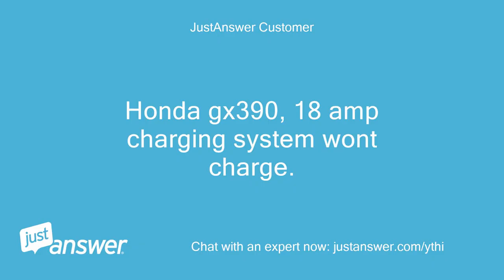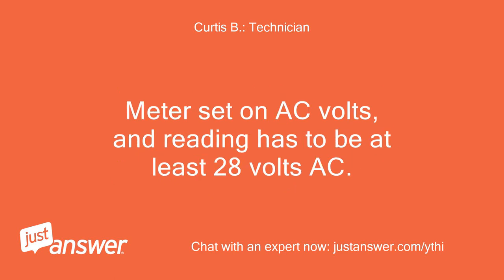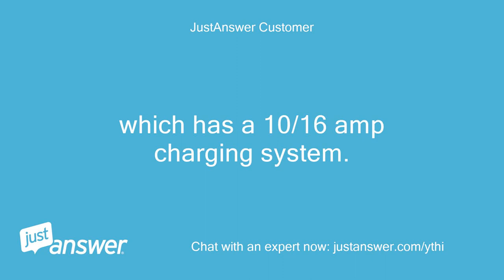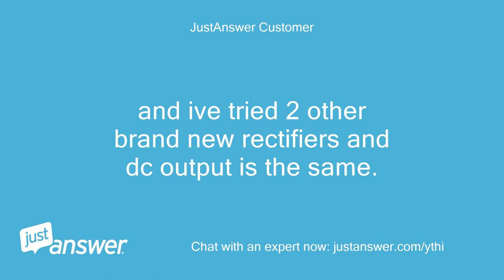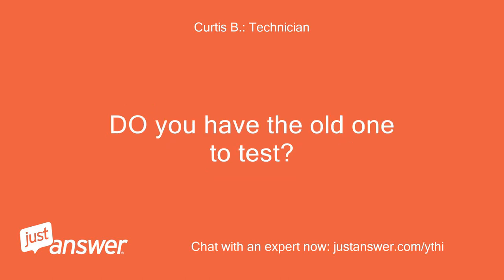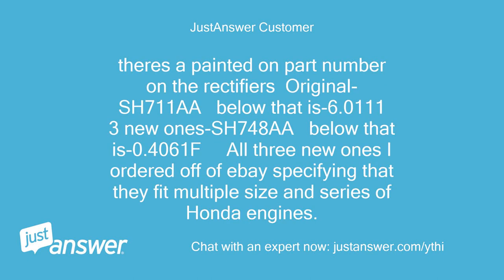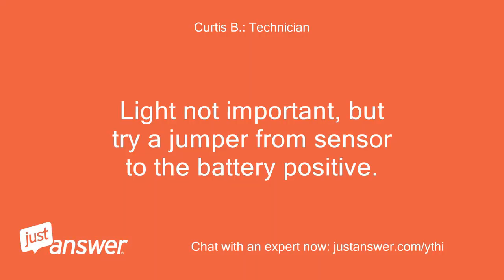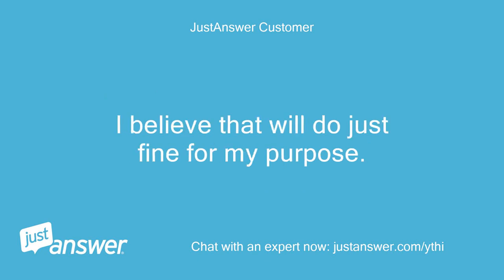Honda gx390, 18 amp charging system wont charge. New stator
JustAnswer Customer: Honda gx390, 18 amp charging system wont charge.
JustAnswer Customer: New stator and rectifier, cleaned up flywheel.
JustAnswer Customer: no a/c output.
Curtis B.: Technician: When you had flywheel off, were the magnets tight on the flywheel with no cracks or damage?
Curtis B.: Technician: Or were the magnets loose on the stator?
Curtis B.: Technician: The stator passing the stationary magnets is what makes the AC voltage.?
JustAnswer Customer: They were all intact, none cracked.
JustAnswer Customer: Still very strong magnets
JustAnswer Customer: Was getting 21vac on one gry wite to ground and nothing on other gry wire to groundwith old stator.
JustAnswer Customer: Now nothing with new?
Curtis B.: Technician: Magnets were tight on the flywheel?
Curtis B.: Technician: Stator should be tested wire to wire, with engine at half throttle, and stator unplugged from rectifier.
Curtis B.: Technician: Meter set on AC volts, and reading has to be at least 28 volts AC.
JustAnswer Customer: ok, 12.8 gry to gry stator wire.
JustAnswer Customer: weve established a/c output.
JustAnswer Customer: now with the white wire (dc output) coming out of the rectifier disconnected from the battery, were getting 11.8vdc out.
JustAnswer Customer: we even reconnected it to the battery which was 12.6 vdc engine off and started it.
JustAnswer Customer: no change in battery voltage with everything hooked back up.
JustAnswer Customer: even tried hitting battery with a load tester for 5 seconds.
JustAnswer Customer: battery fell to 11.7vdc and recovered to 12.6vdc no more.
JustAnswer Customer: and dc amperage output of rectifier never increased while under load.
JustAnswer Customer: having a similar issue with a 16hp vanguard.
JustAnswer Customer: which has a 10/16 amp charging system.
JustAnswer Customer: ac output is good, dc output disconnected is 12.5vdc.
JustAnswer Customer: dc amperage output never goes over 4 amps even under load.
JustAnswer Customer: and battery voltage never goes over 12.7vdc.?
JustAnswer Customer: is this acceptable?
JustAnswer Customer: both engines seem to have output but wont get up to 13-14vdc like a typical charging system.
JustAnswer Customer: these are both pressure washer engines with 12vdc blower motors and igniters and I need to know that the amperage output will be there when load starts to increase.
JustAnswer Customer: im sorry, ac output at beginning of my last post was 28vac not 12.8.
JustAnswer Customer: I have put the old rectifier on and dc output is inconsistent but below 12vdc at its peak.
JustAnswer Customer: and ive tried 2 other brand new rectifiers and dc output is the same.
JustAnswer Customer: batt is ground straight to engine block mounting bolt.
JustAnswer Customer: rectifier is grounded by itself to the fan shroud mounted to the engine block.
JustAnswer Customer: the wiring diagram shows the rectifier to be ground to the chassis of engine and to the ignition switch ground, ive tried both ways separately but not together.
JustAnswer Customer: should that have any influence?
JustAnswer Customer: all grounds have continuity to each other, give or take 3 ohms
Curtis B.: Technician: If you have 28 volts Ac, at stator, you should have 1/2 of that in DC volts on the output of the rectifier.
Curtis B.: Technician: So by that, it seems to me that the rectifier is not correct.
Curtis B.: Technician: DO you have the old one to test?
Curtis B.: Technician: Is it same?
Curtis B.: Technician: Is the ground from engine to battery negative there?
Curtis B.: Technician: Try adding another ground to be sure rectifier is grounded to same as the battery, or run ground direct to the negative on battery with a jumper wire.
JustAnswer Customer: yes sir, that's what were fixing to do, bolt the ignition panel back up to the engine block and tie the rectifier ground to the ignition ground
Curtis B.: Technician: OK, let me know.
JustAnswer Customer: ok, did all that.
JustAnswer Customer: no dc output.
JustAnswer Customer: a/c is still good, ive tried the original rectifier and 2 other new rectifiers.nothing.